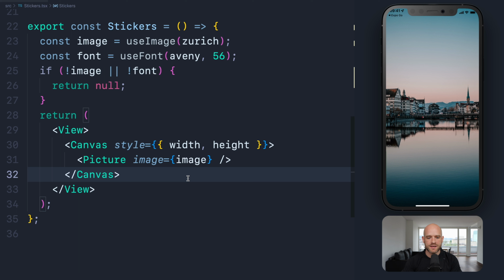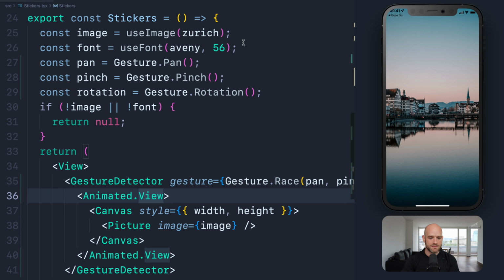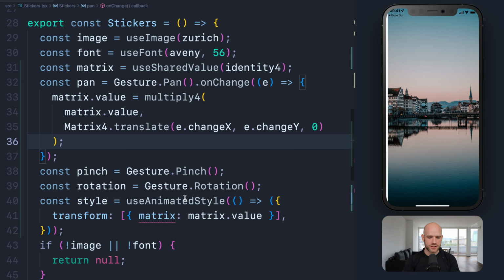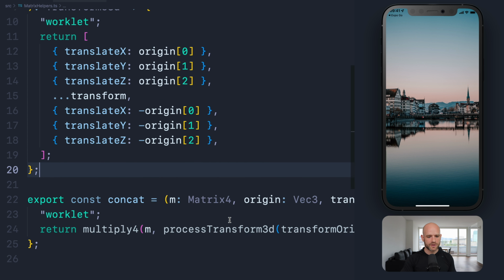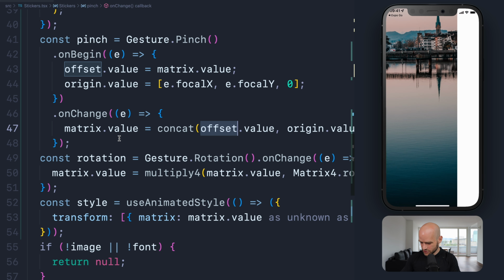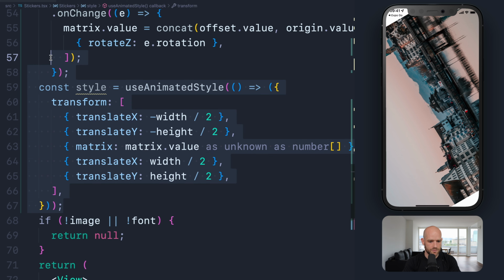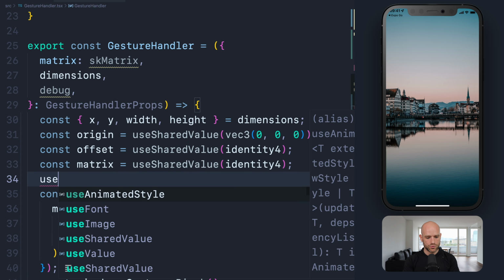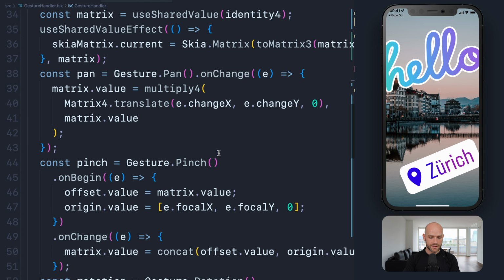The React Native Avengers: GestureHandler, Reanimated, and Skia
Chapters:
0:00 Intro
2:55 Gestures
10:36 Focal Points
17:56 Skia